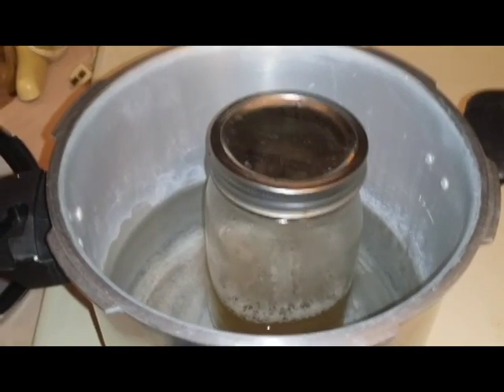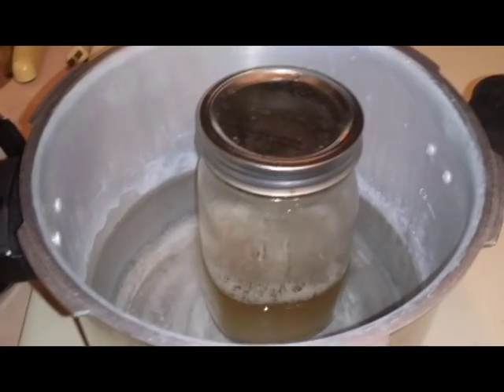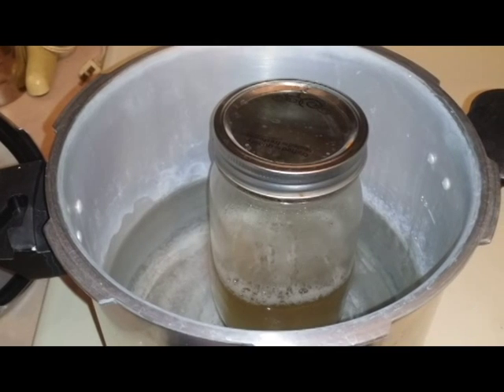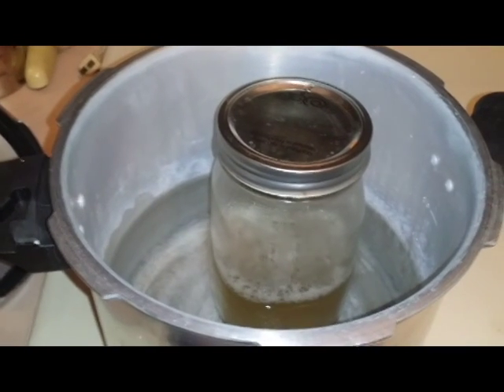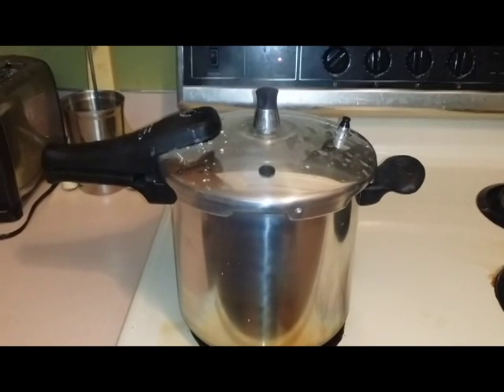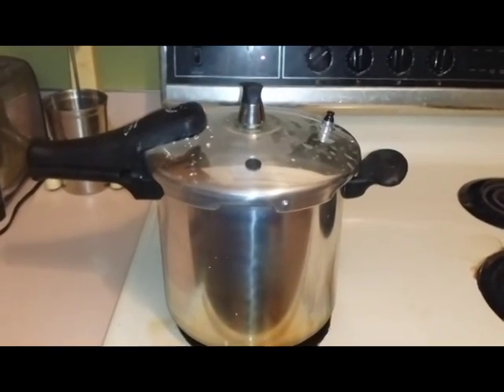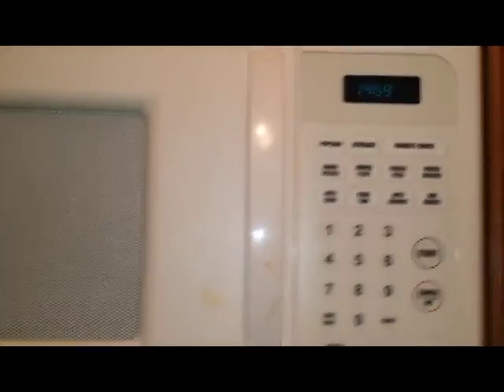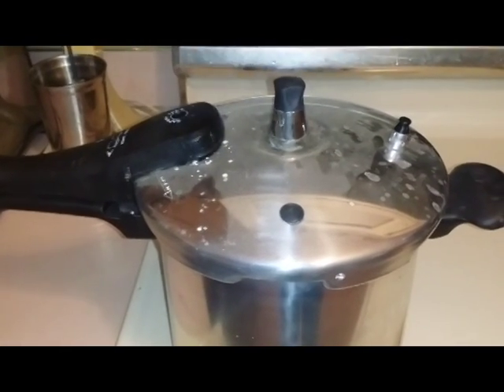Autoclaving: how to sterilize media and instruments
Autoclaving is a way to sterilize media and instruments for experimental use.